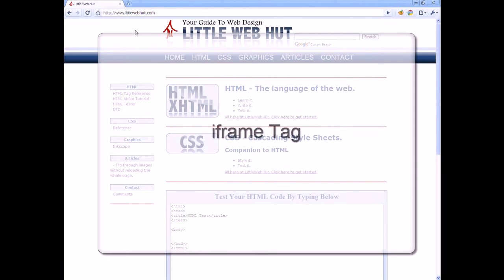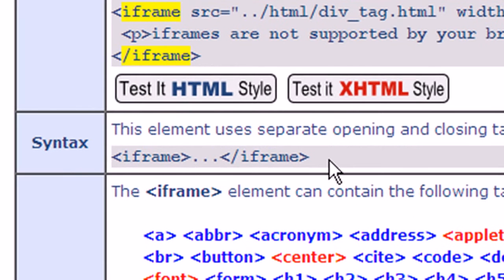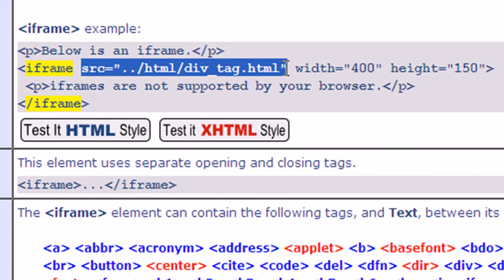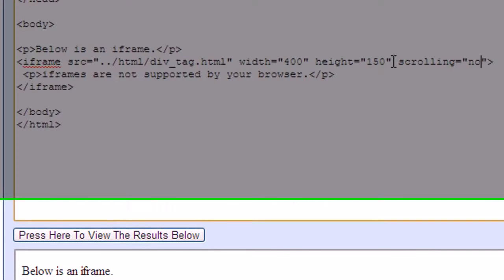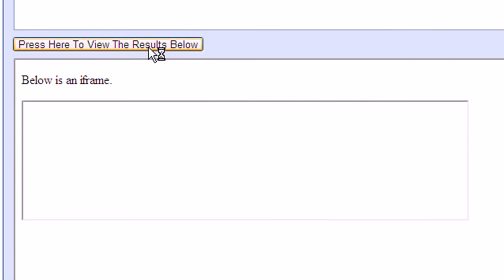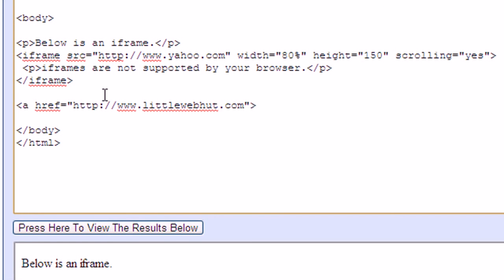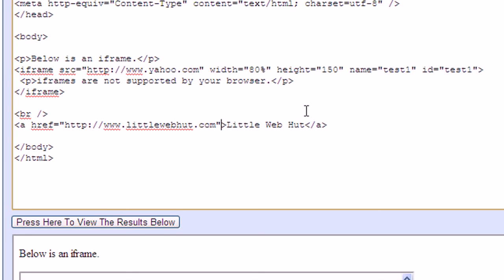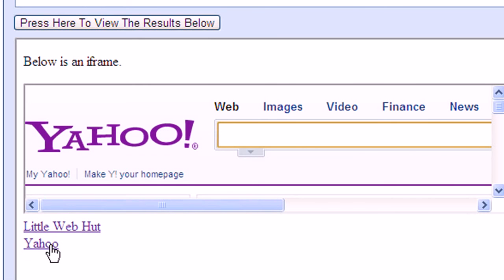HTML iframe Example and Tutorial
This video demonstrates how to use the HTML / XHTML iframe tag. It will cover the basic usage for the iframe tag and demonstrate the scr, width, height, scrolling, name, and id attributes. This video will also show how to change the contents of the iframe tag using an anchor tag with its target attribute.